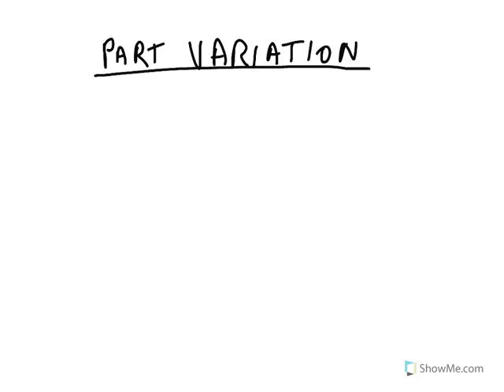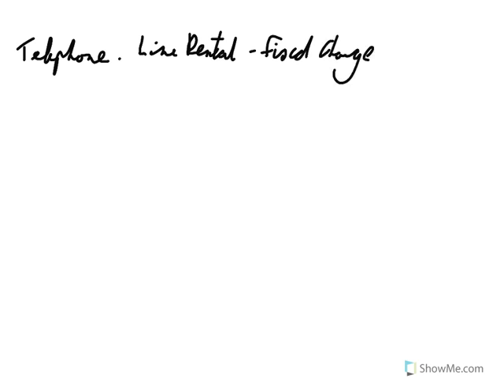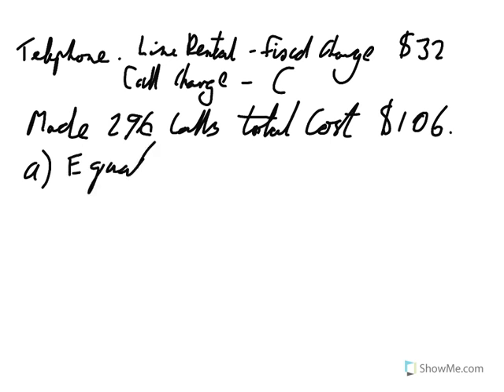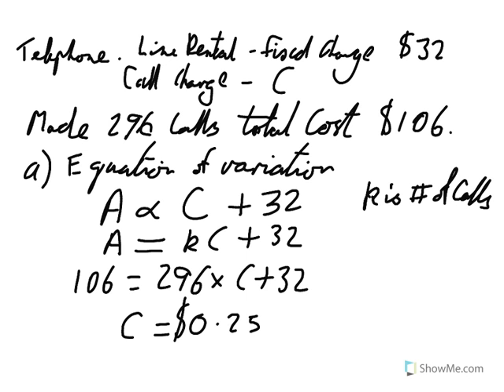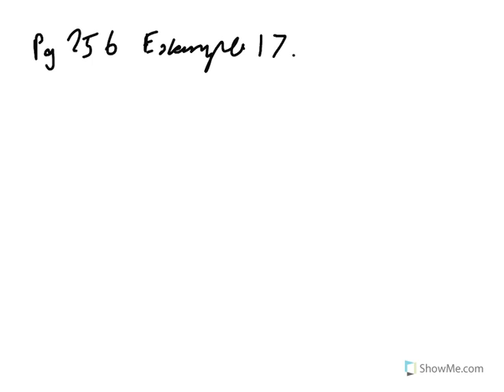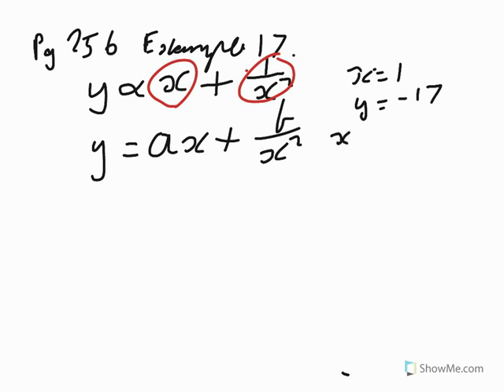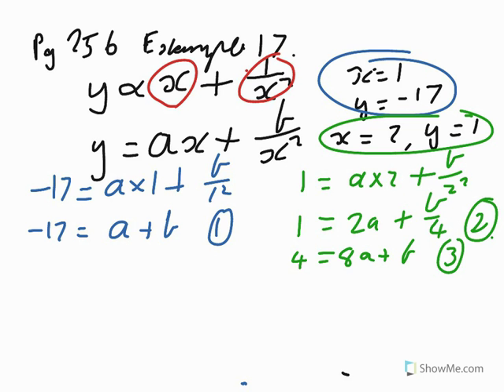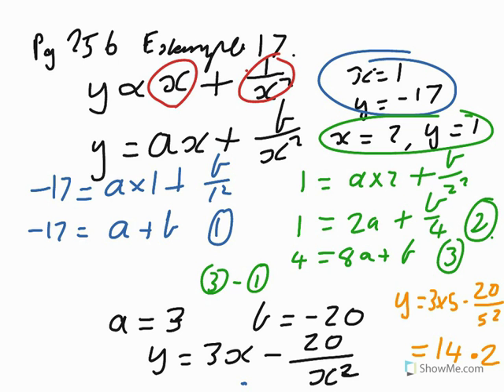Variation Question Set #6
Part Variation, Variation